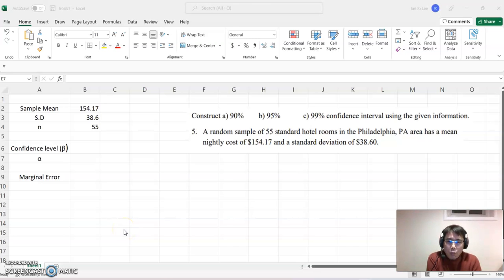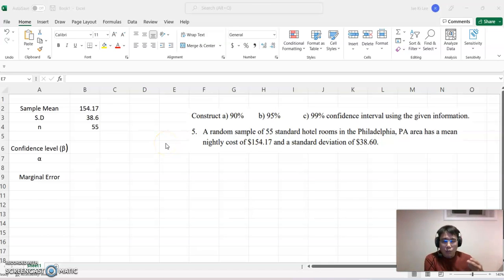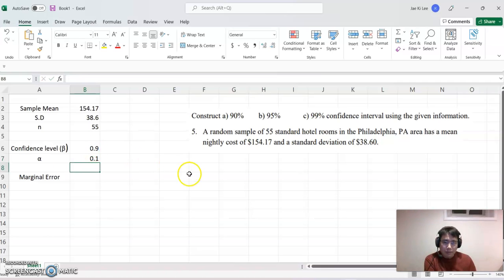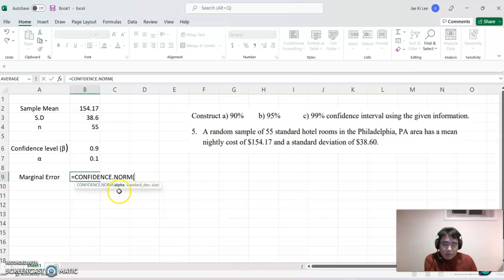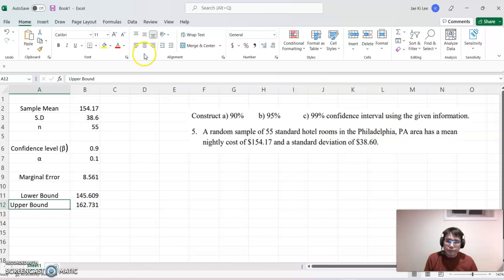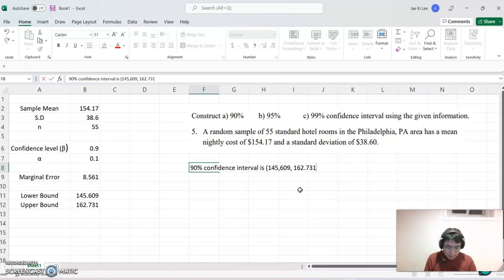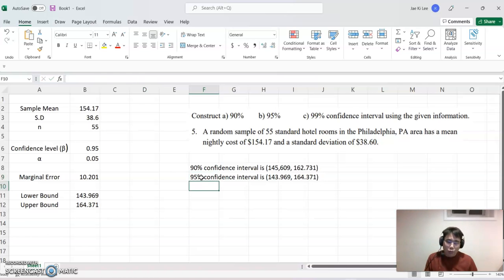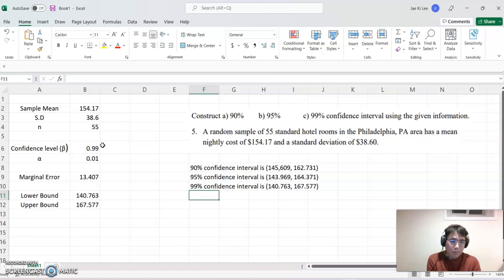Excel 4.4 Construct 90% 95% 99% confidence interval larger sample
This video demonstrates how to find multi-level confidence intervals using the excel spreadsheet.